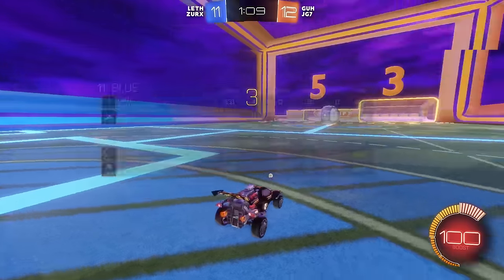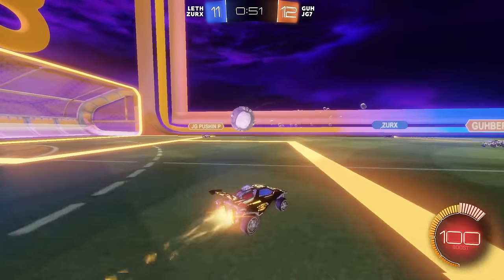Rocket League, but the SMALLER the goal, the MORE points you get!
Camera Settings:
FOV: 110
Distance: 270
Height: 110
Angle: -4
Stiffness: 1